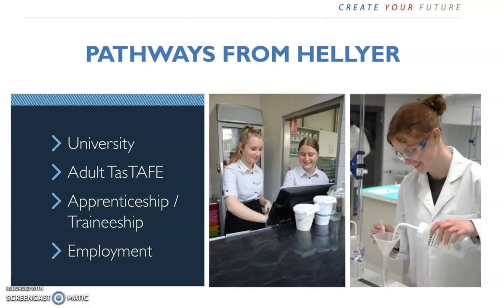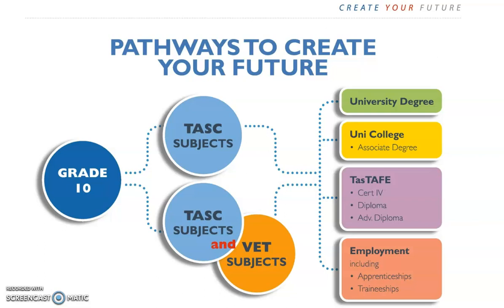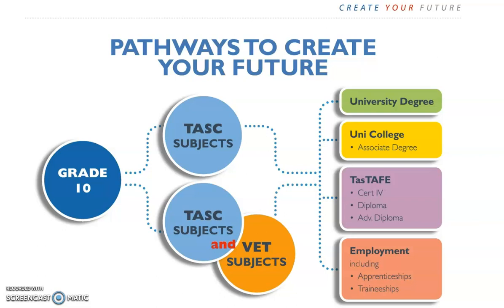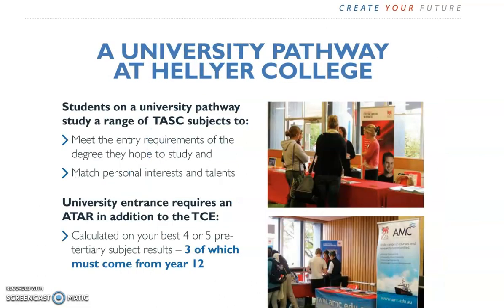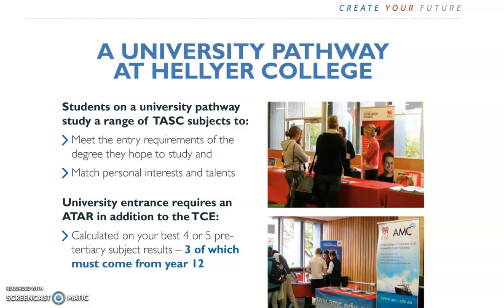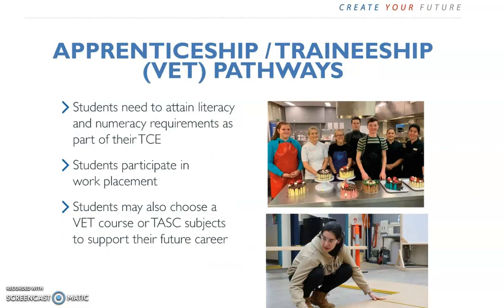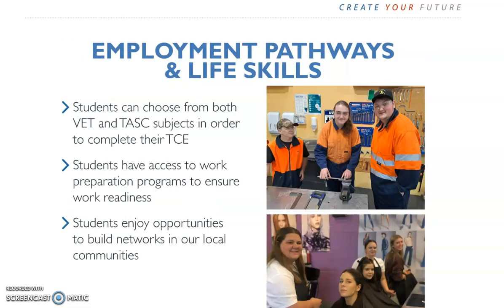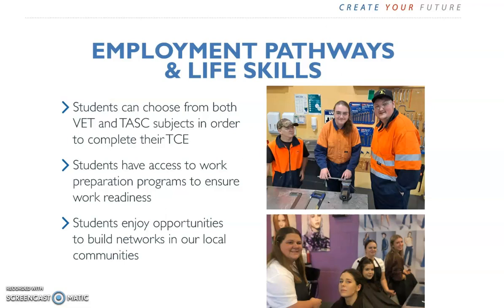Pathways from Hellyer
This video describes the four main pathways from Hellyer College and subject advice for university, TAFE, apprenticeships and employment.